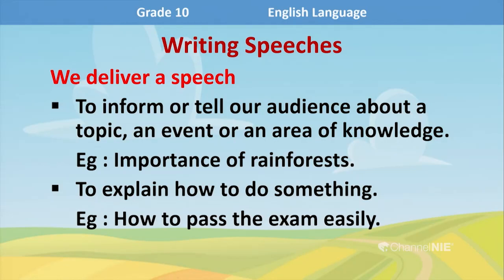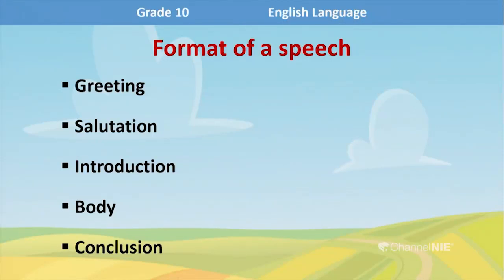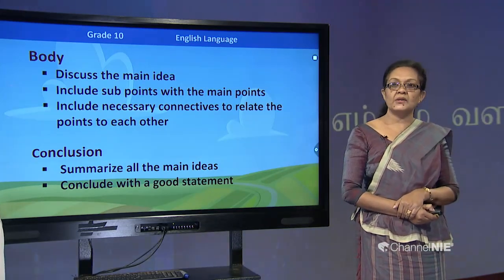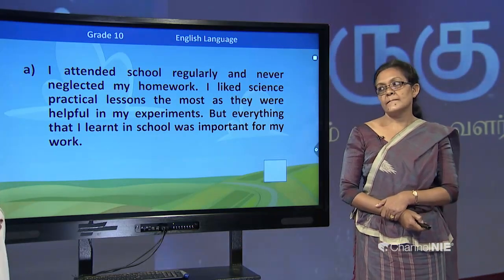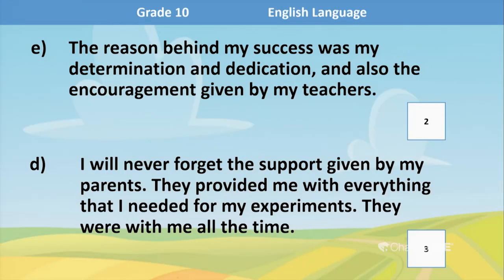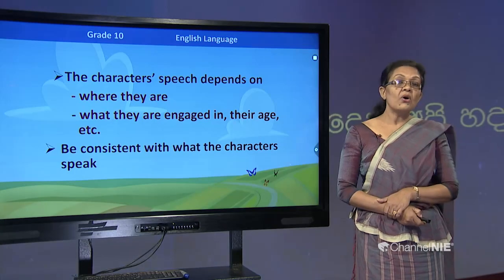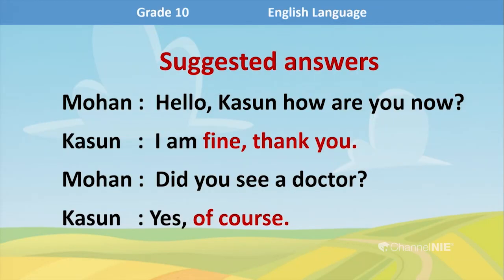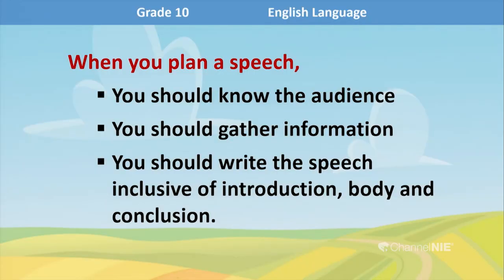Grade 10 - English Language - Writing dialogues and speeches - P 13